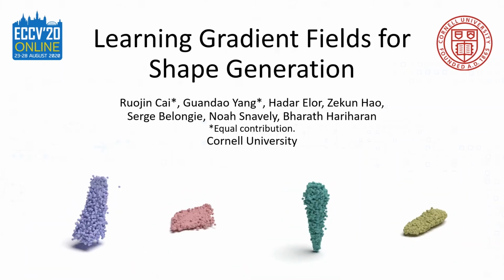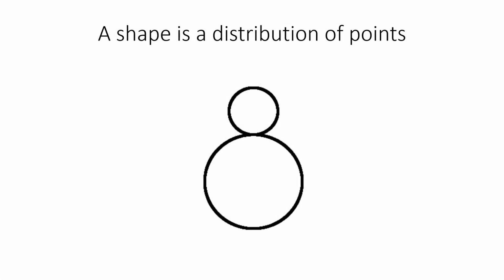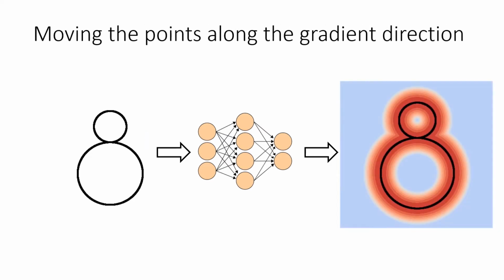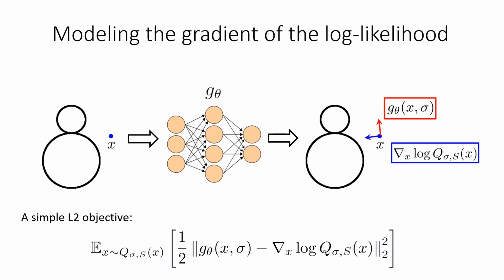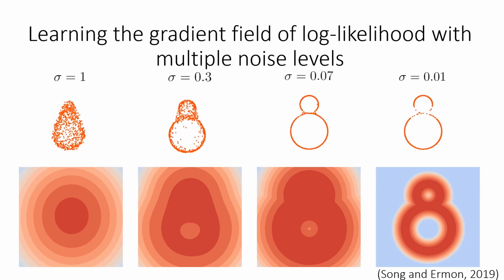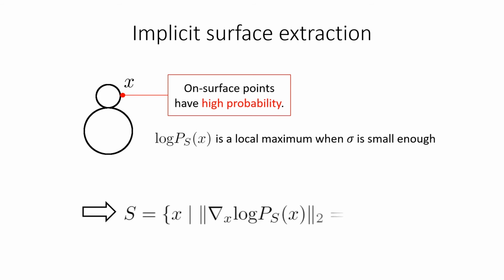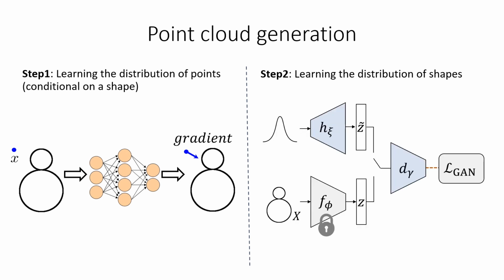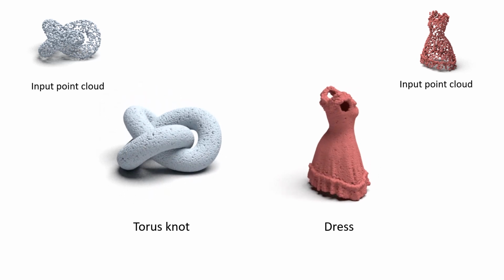Learning Gradient Fields for Shape Generation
A long video of the paper "Learning Gradient Fields for Shape Generation" (ECCV 2020 Spotlight).

Abstract
In this work, we propose a novel technique to generate shapes from point cloud data. A point cloud can be viewed as samples from a distribution of 3D points whose density is concentrated near the surface of the shape. Point cloud generation thus amounts to moving randomly sampled points to high-density areas. We generate point clouds by performing stochastic gradient ascent on an unnormalized probability density, thereby moving sampled points toward the high-likelihood regions. Our model directly predicts the gradient of the log density field and can be trained with a simple objective adapted from score-based generative models. We show that our method can reach state-of-the-art performance for point cloud auto-encoding and generation, while also allowing for extraction of a high-quality implicit surface.